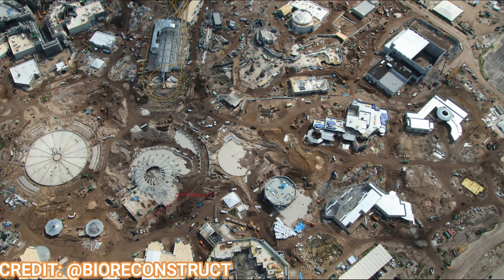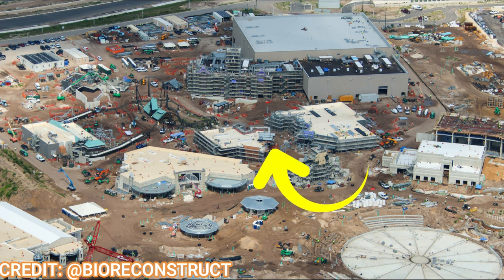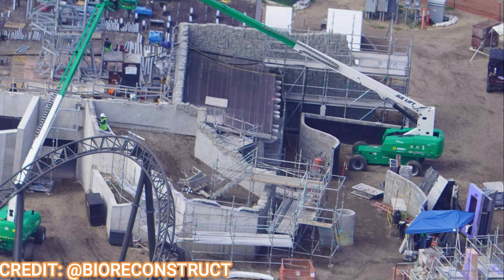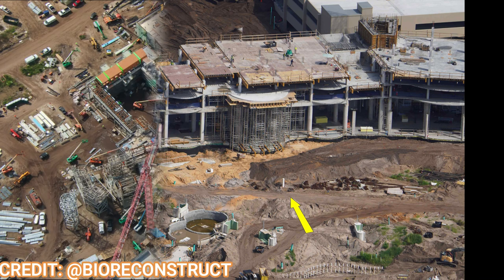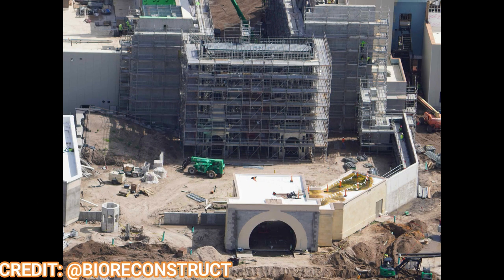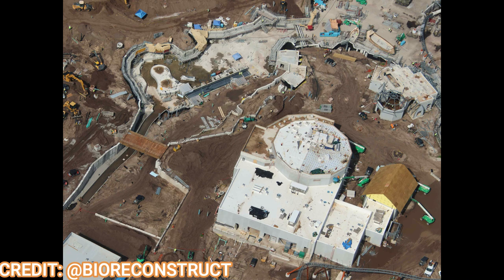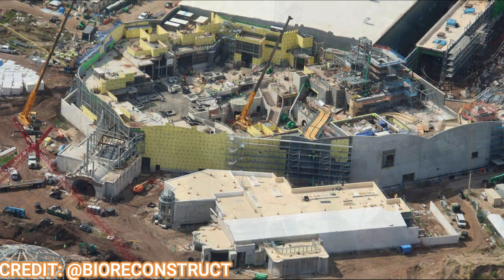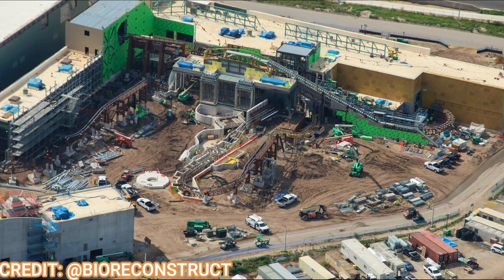Railroad Theming Has Appeared On Donkey Kong | Epic Universe Construction Update | Universal Orlando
I am back with another epicuniverse construction update and there has been plenty of progress on all four lands since the last update!